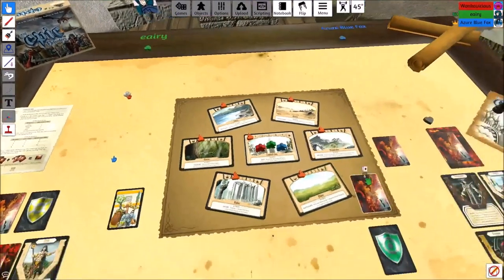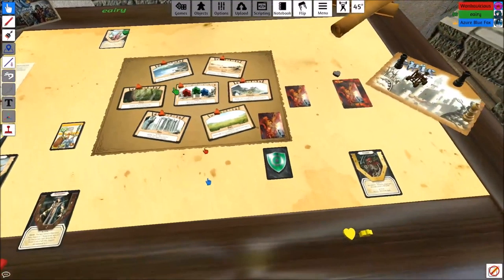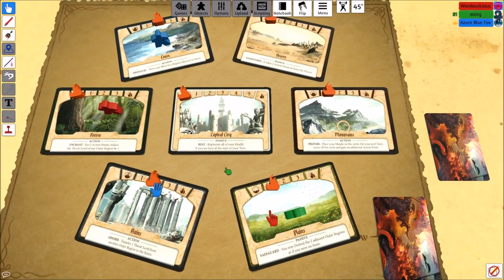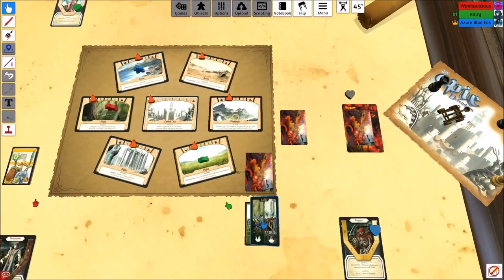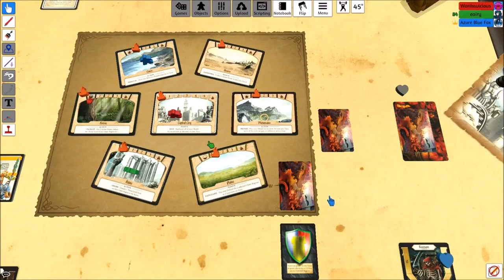Let's Play Tiny Epic Defenders with Azure Blue Fox! (part 1/3)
I think we chose classes that work pretty well together!
Also, this was my first time meeting the other fellow, his name is Wonka.